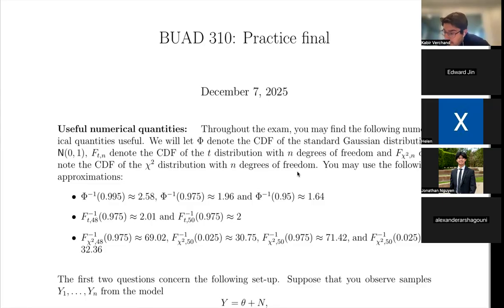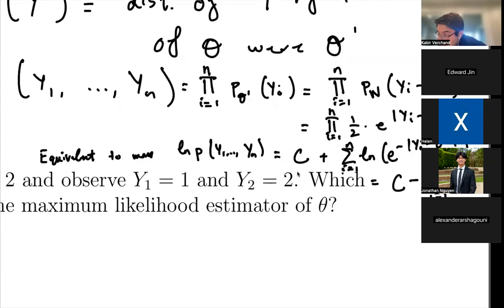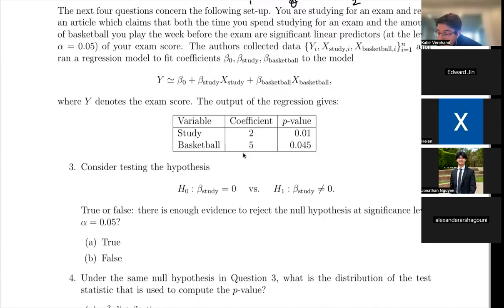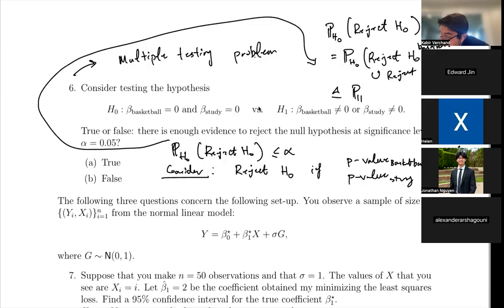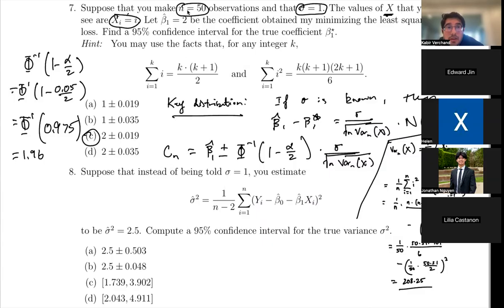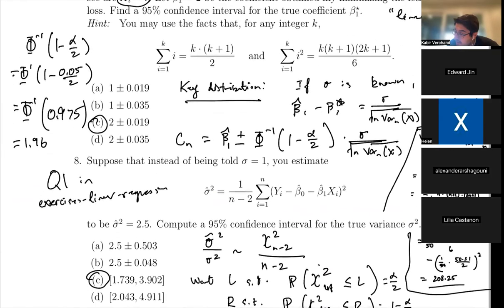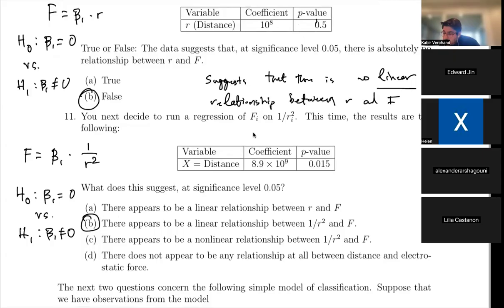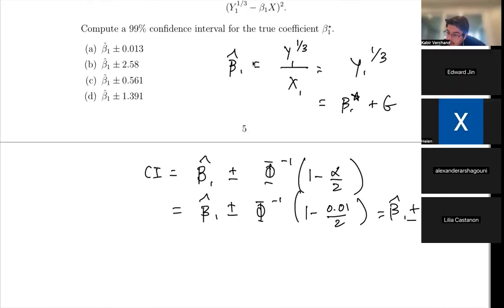BUAD310 Final Exam Review Session